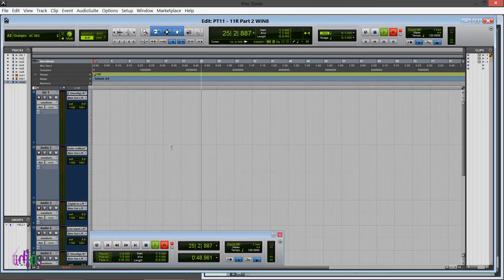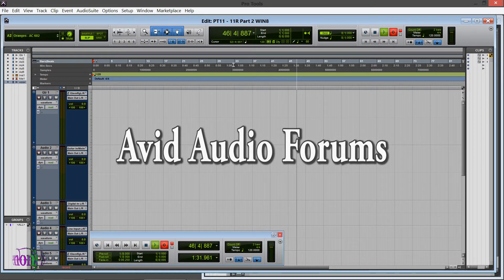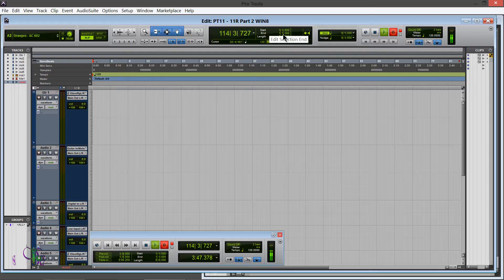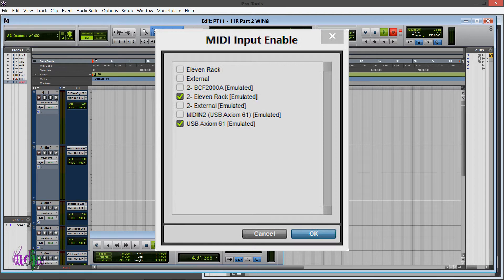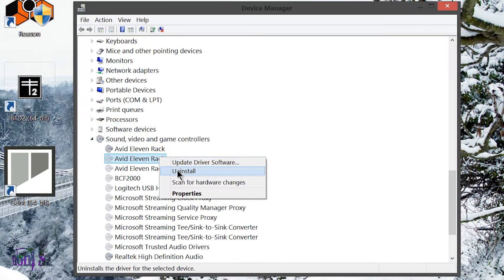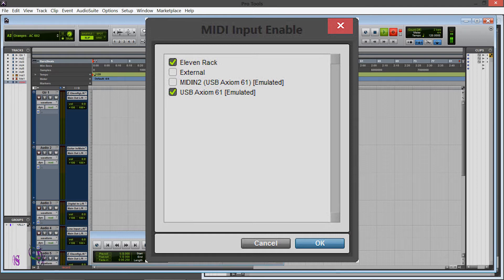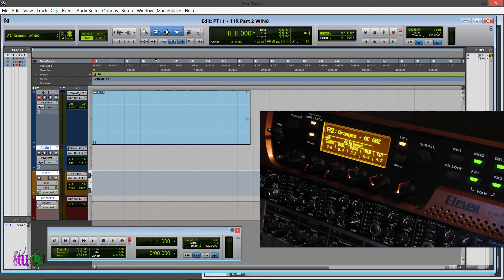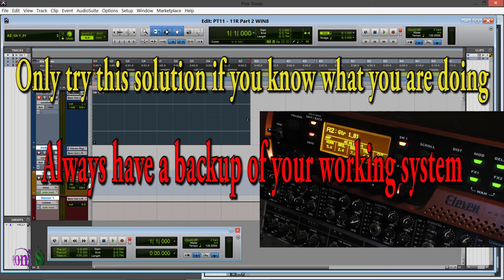Pro Tools 11.0.0 with the Eleven Rack - Part 2 The Embeddening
This video is a follow up to a video posted the other day showing the Eleven Rack being used with Pro Tools 11.

In the previous video, (which will be linked below, and at the end of the video,) my system was not able to embed rigs. There were several responses on the Avid Audio Forums from others testing this and it was confirmed that embedded rig do work with Pro Tools 11.

After confirmation I set about trying to find out why I was not getting embedded rigs, eventually I found the solution as you can view in the video.

Thanks to everyone who tested this on their system and responded and thanks to Avid Customer Service for their suggestions as well.

So, embedded rigs work, we can adjust volume and mute and change rigs from the mini window. We no longer have the "Eleven Rack #2 Could Not Connect" error either.

Now we just have to wait for Avid to reintroduce the on-screen editor.